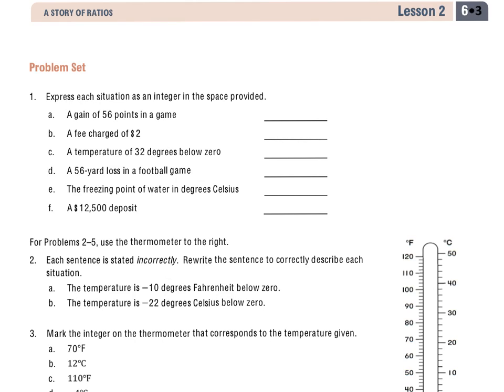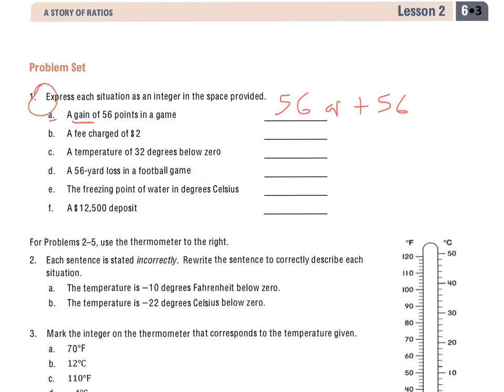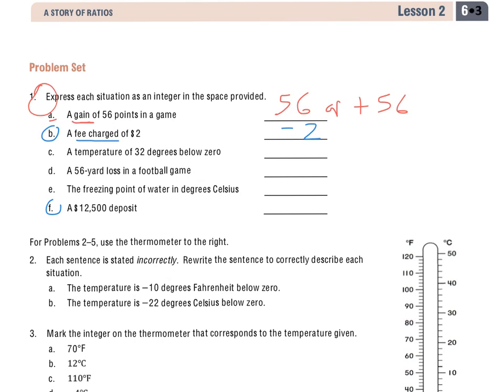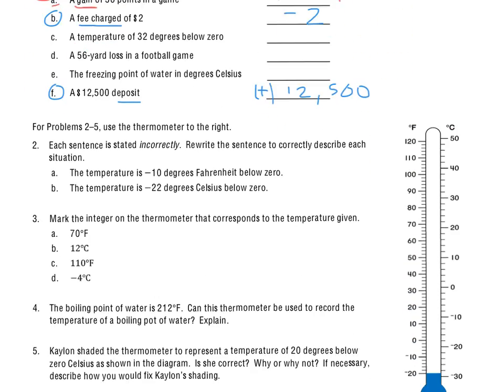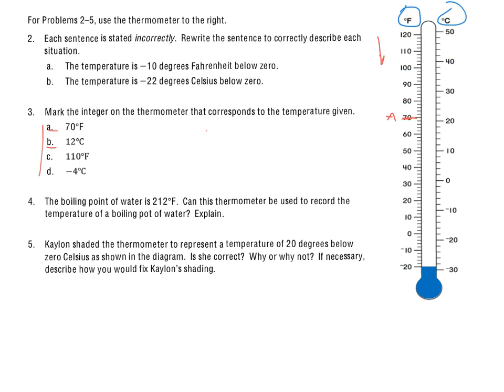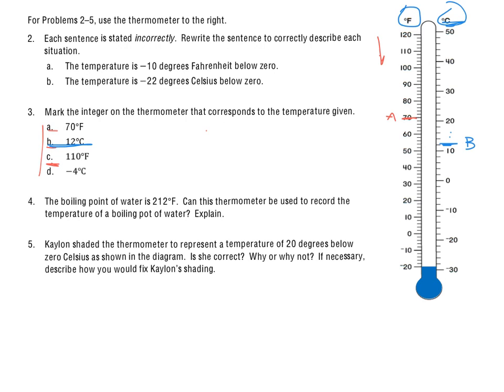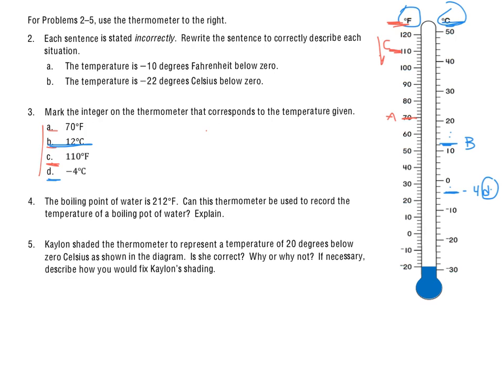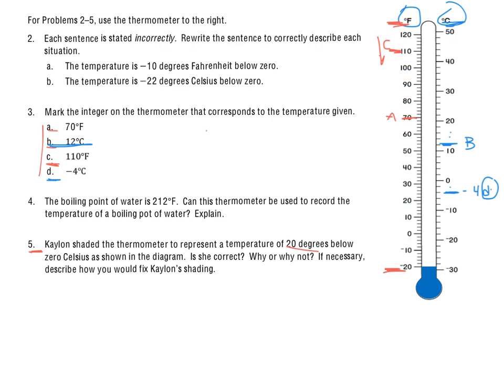Grade 6 Module 3 Lesson 2 Problem Set